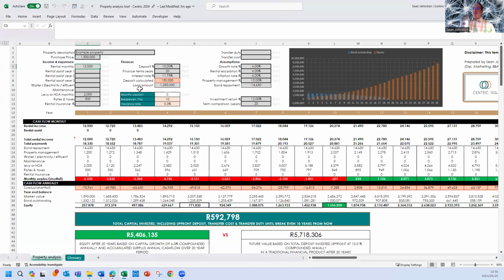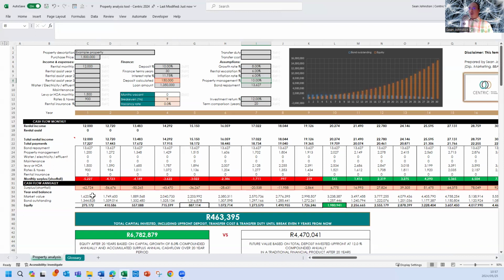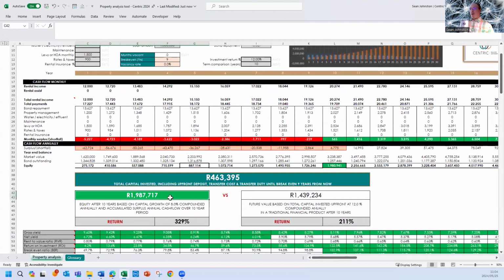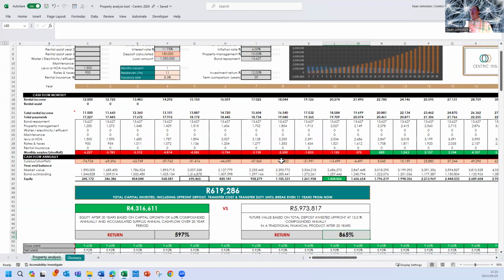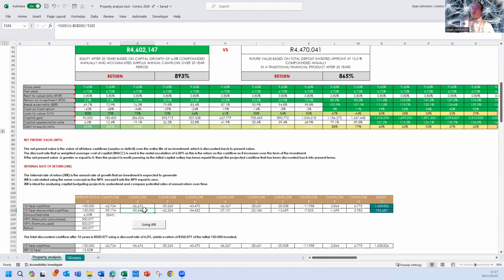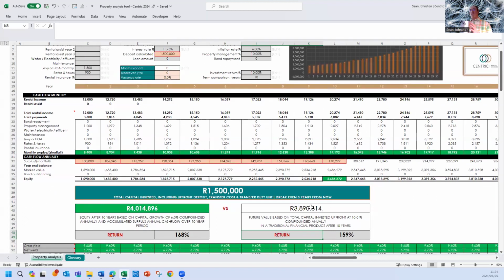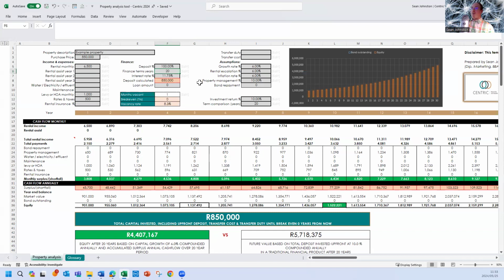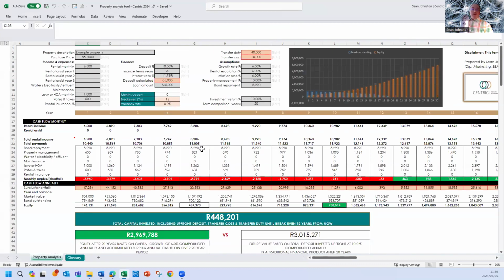How to analyze a potential buy-to-let investment property in South Africa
Presented by Sean Johnston, CFP®  FPSA® FMVA®

This video looks at how to effectively analyze a property for investment purposes using a financial model. Buy-to-let real estate is a popular investment vehicle in South Africa but it is important to know how to accurately assess the returns of the property, whether or not it is leveraged, as well as the potential risks such as vacancy rates and higher costs due to interest rates.

We look at the "opportunity cost" when comparing the capital outlay of investing in a property versus investing in a traditional investment such as a unit trust.

In addition, we look at the feasibility of a property's cashflow and return by looking at the Net Present Value (NPV) and Internal Rate of Return (IRR).

Link to download (Enable macros)

Additional note: The more you leverage from the banks in terms of finance, the higher the IRR will be for property. If you adjust the growth rate of the property and adjust the deposit %, you will see how the IRR increases with more leveraging.

IF YOU WOULD LIKE TO MAKE A COPY OF THE PROPERTY TAB, THEN RIGHT-CLICK ON THE TAB, SELECT 'MOVE OR COPY', AND THEN CLICK ON 'CREATE A COPY'. RENAME THE TAB. YOU CAN THEN COMPARE MULTIPLE PROPERTIES.